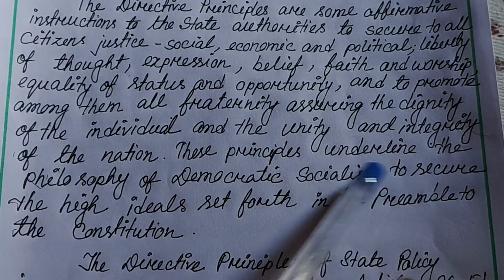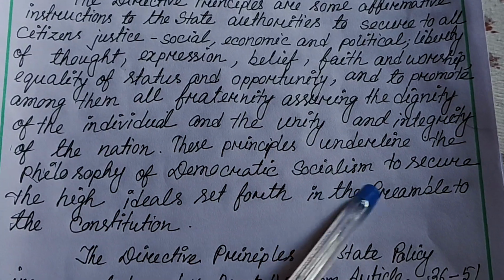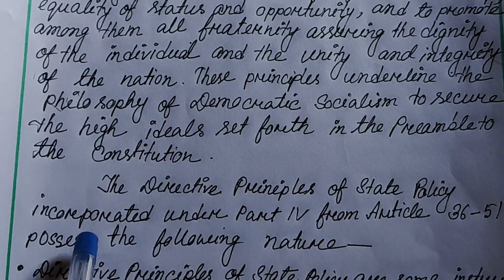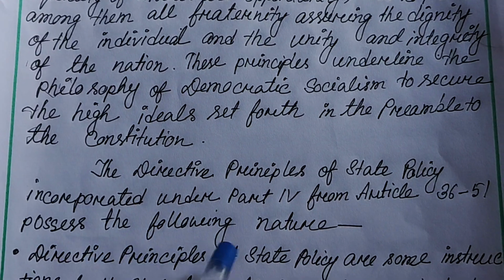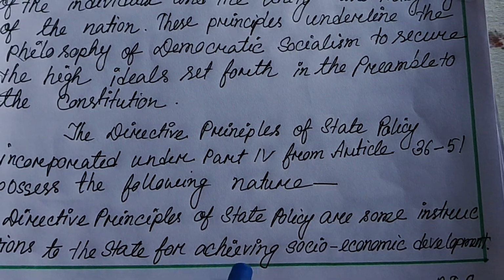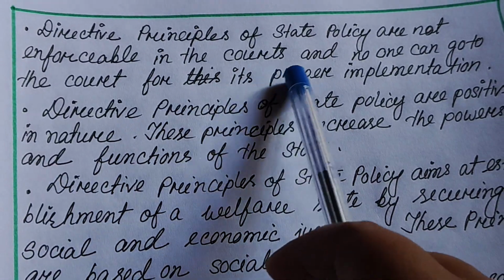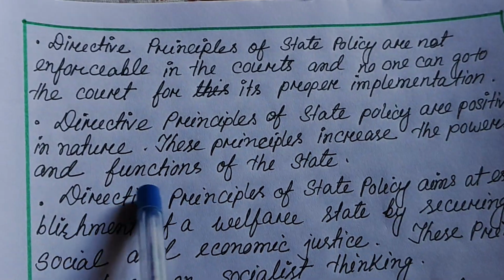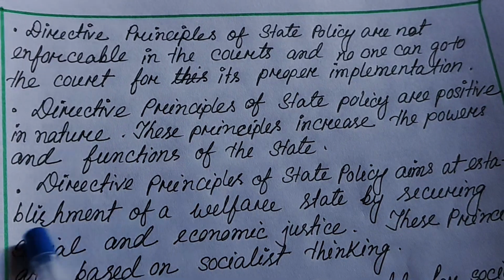Examine the nature and significance of the Directive principl,,//KKHSOU//HOME ASSIGNMENT//